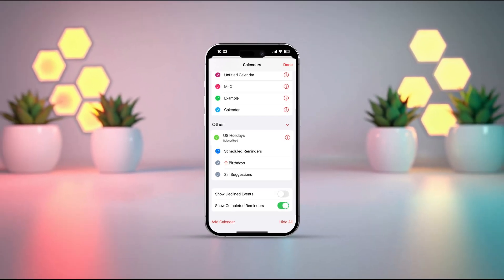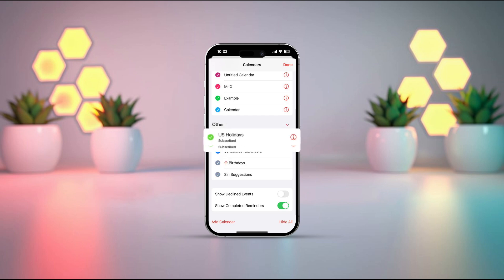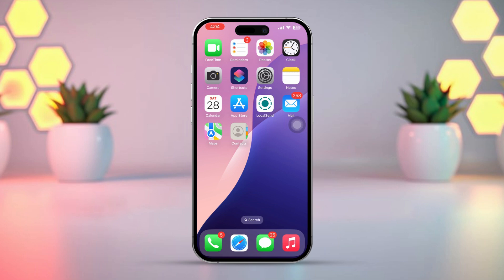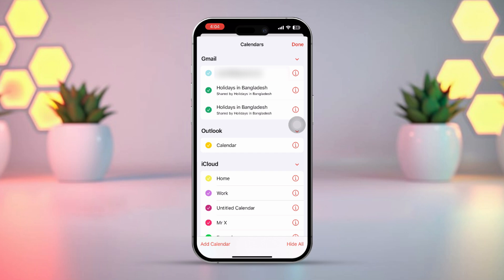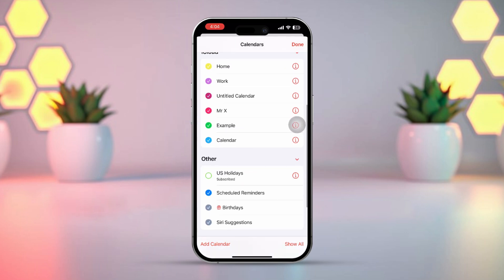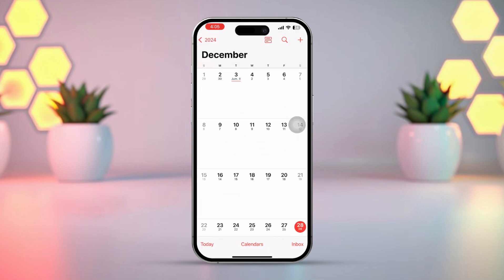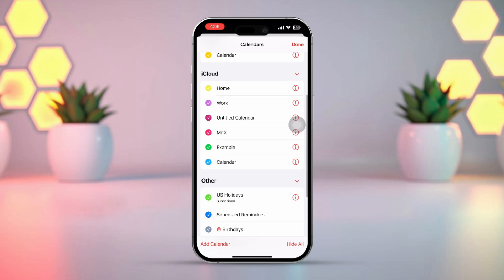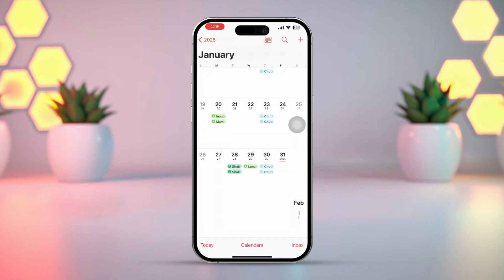How to Show or Hide Public Holidays on Your iPhone Calendar | Manage Holiday Calendar on iPhone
Wanna know how to show or hide public holidays on your iPhone calendar? Don't worry! I've got your back. In today’s video, I’ll walk you through the simple steps to manage your holiday calendar on your iPhone. Whether you want to display public holidays or keep them hidden, this iPhone calendar guide has got you covered. I’ll show you exactly how to manage public holidays on your iPhone, so you can customize your calendar to fit your needs. Let's get started.

00:01- Video Intro
00:15- Tutorial Start
00:53- Tutorial End